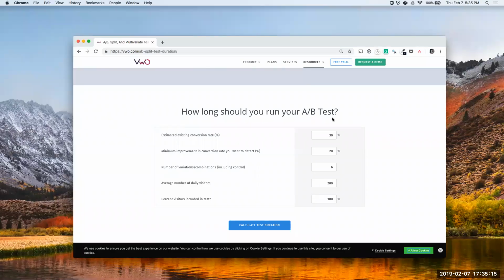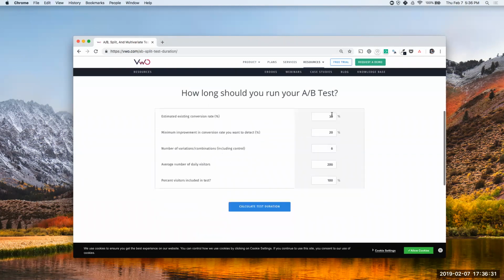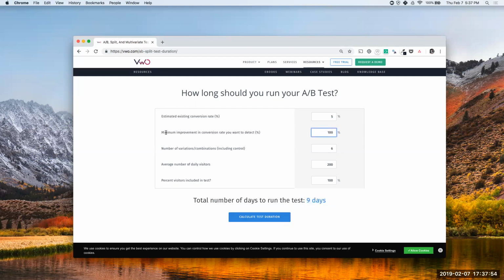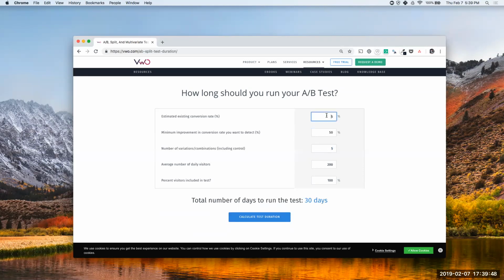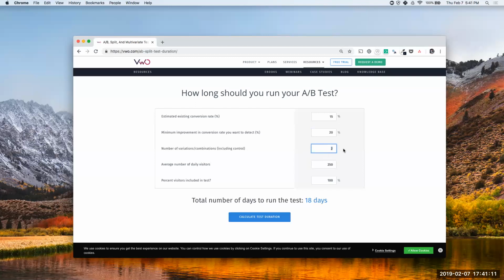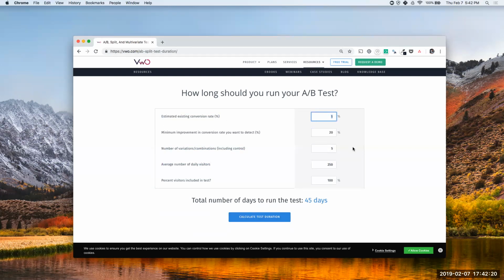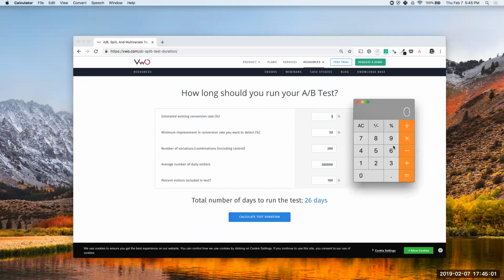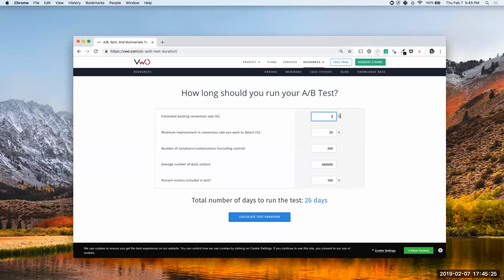How many tests should you run to see a Statistically Significant result?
Learn how to calculate how many marketing tests you should be running to see a statically significant result using this calculator tool.

Get your Growth Strategy, Creative & Benchmarks Reviewed by the best - talk to a Ladder Strategist Today 👇

FREE Marketing Audit Guide to help you Identify how to Supercharge your Marketing ROI

Access 796+ Tested & Proven Growth Tactics used by the best marketers in the world for FREE